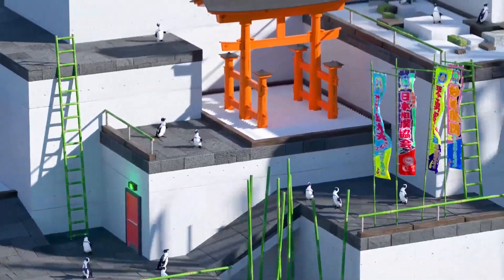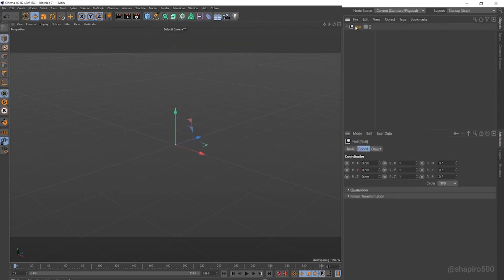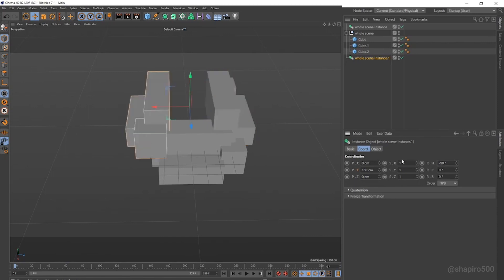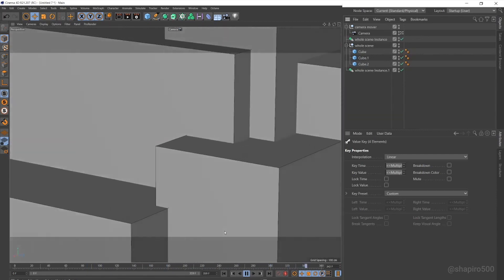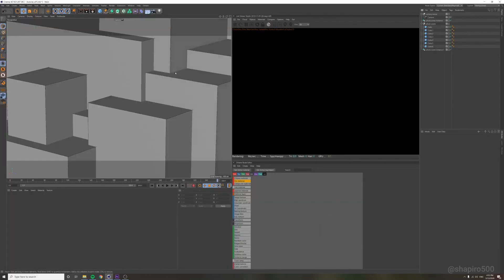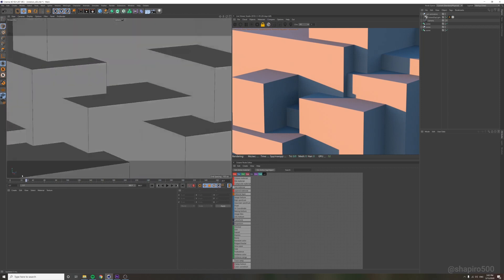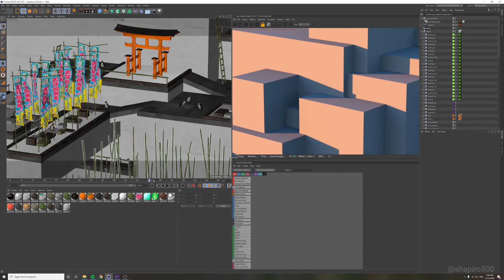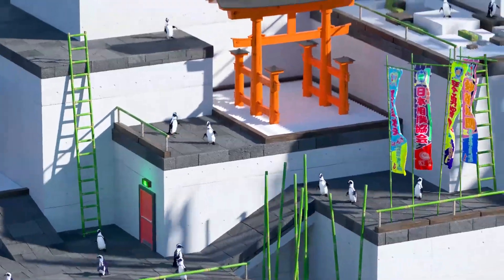Cinema 4D Tutorial | Perfect seamless loops in Cinema 4D (Rotational camera move)